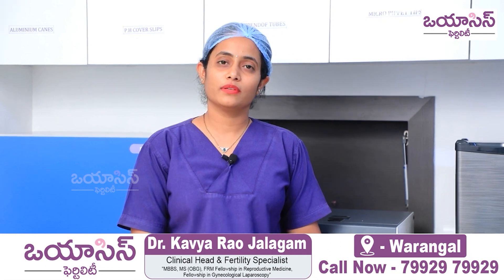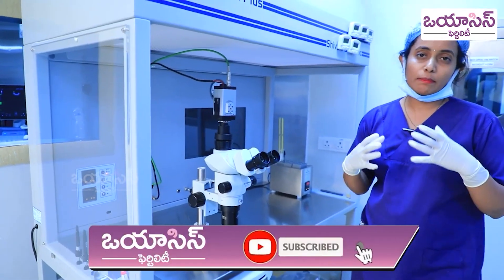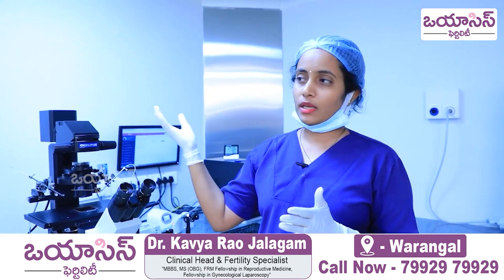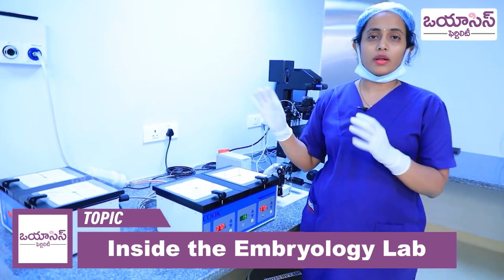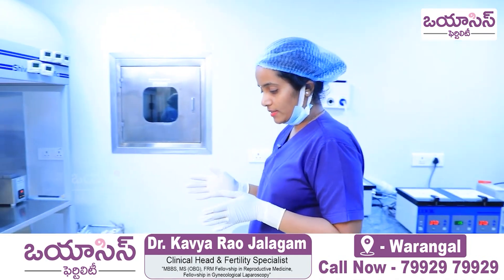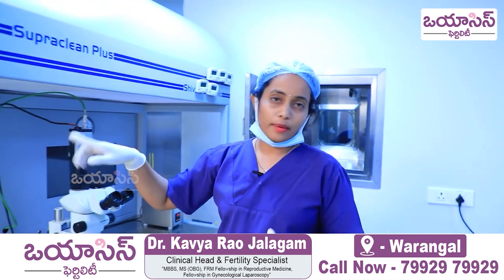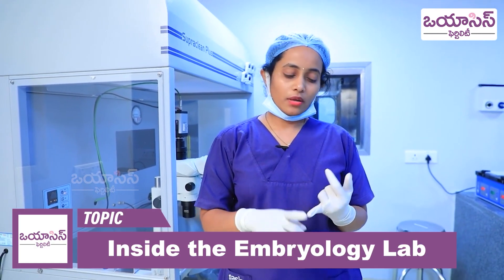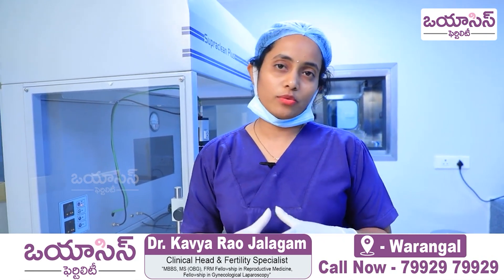Exclusive Tour: ల్యాబ్ లో పిండం అభివృద్ధి || Inside the Embryology Lab || Oasis Fertility Warangal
Our Treatments
• Ovulation Induction with Timed Intercourse
• Donor Treatments
• Minimally Invasive Surgery
• Fertility Preservation
• PGS - Pre Implantation Genetic Screening
• Freezing Vitrification

Our Branches

•Hyderabad

•Warangal

•Vijayawada

•Visakhapatnam

•Guntur

•Chennai

•Bengaluru

•Ranchi

•Vadodara

•Pune

•Mangaluru

•Ongole

•Tirupati

•Karimnagar

•Kurnool

•Bhubaneswar